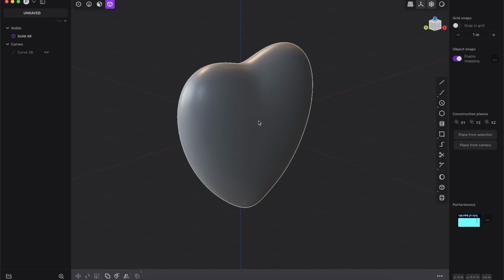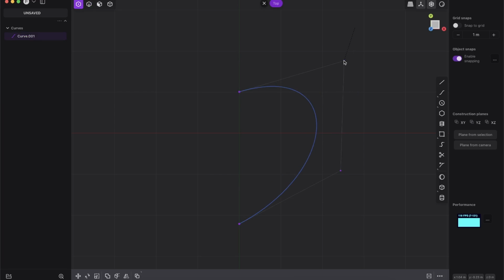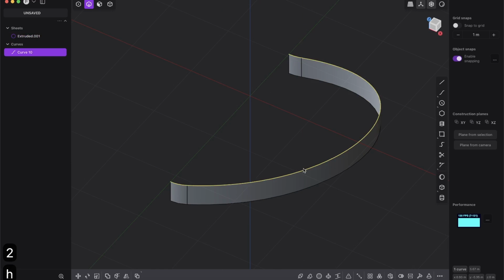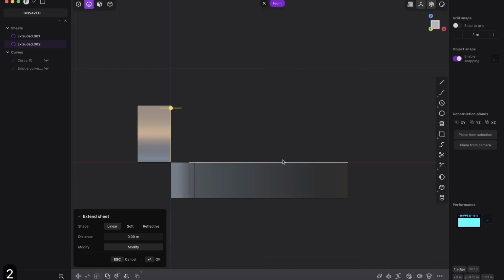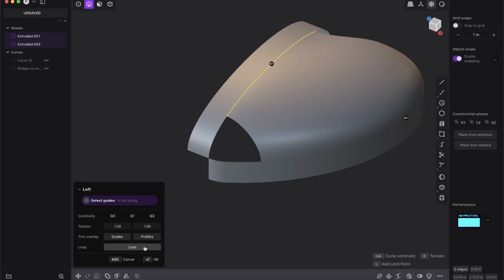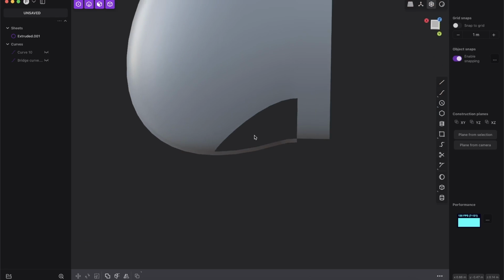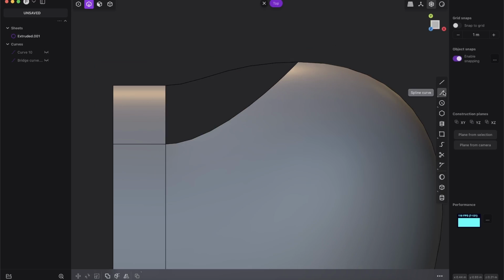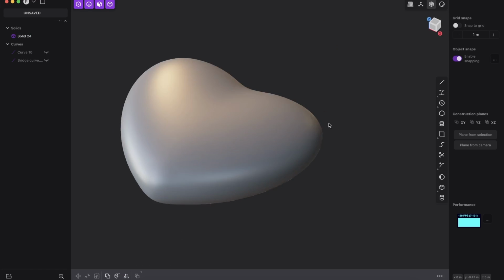Plasticity | How to model a smooth heart | + SPECIAL OFFER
✅ Learn Plasticity with High-Quality courses

In this video, you will learn beginner Surface modeling techniques and how you can create a smooth heart shape quick and easily.

▼ Useful Links ▼

💰Do you want to learn how you can monetize your creative skills through YouTube & Online Courses? Watch the Free Training where I share everything what I've learned here: